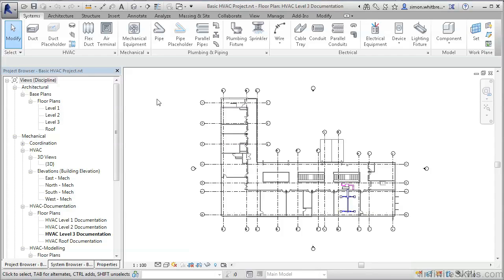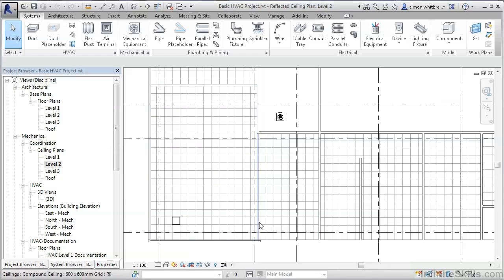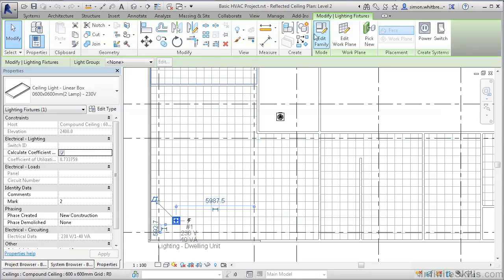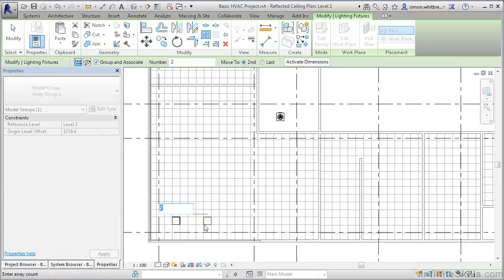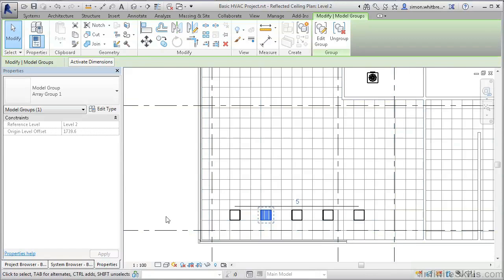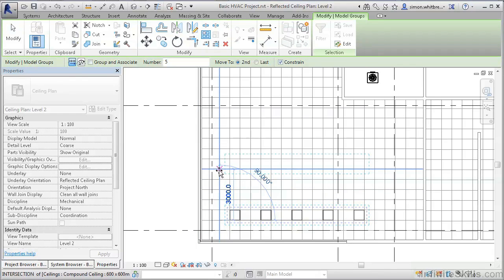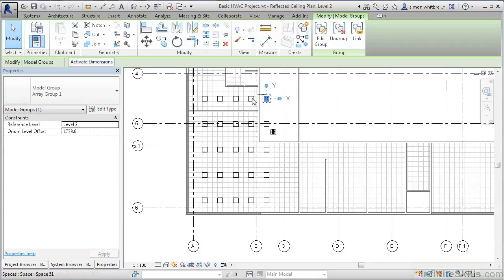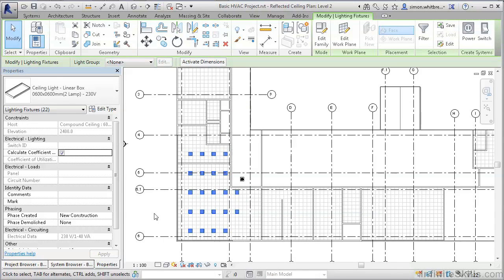0408 Learning Revit MEP 2014